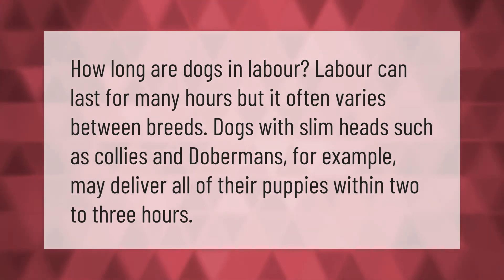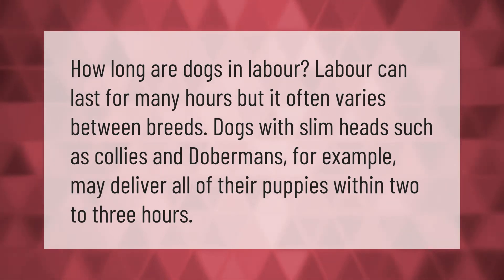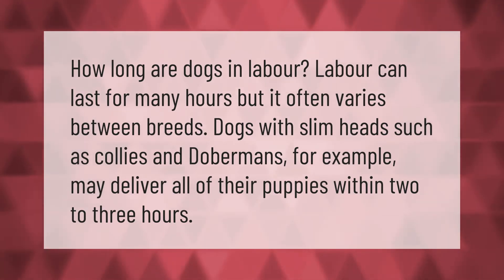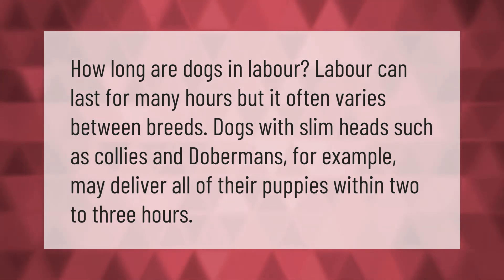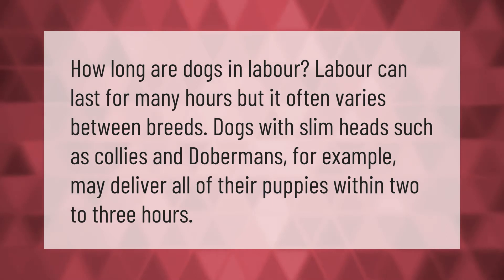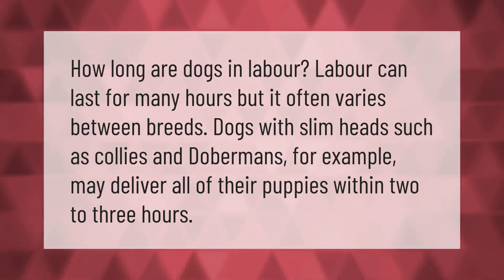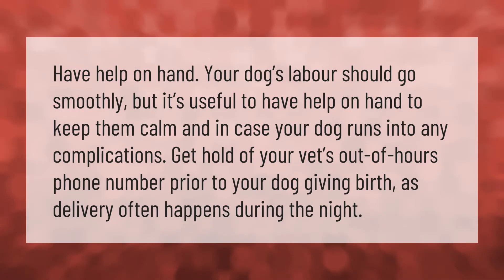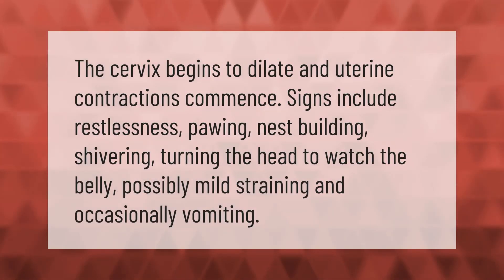How long can a dog be in labor before giving birth?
00:00 - How long can a dog be in labor before giving birth?
00:34 - Do dogs give birth at night?
01:03 - How can I tell if my dog is dilating?

Laura S. Harris (2021, September 18.) How long can a dog be in labor before giving birth?
    AskAbout.video/articles/How-long-can-a-dog-be-in-labor-before-giving-birth-262937